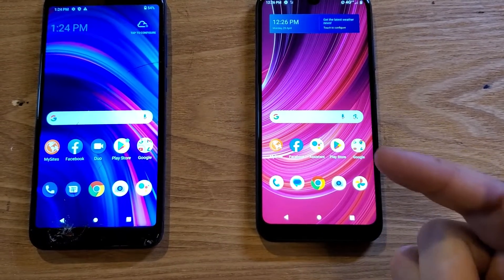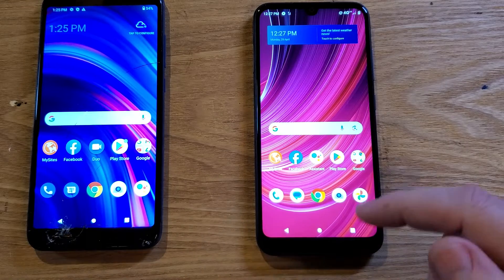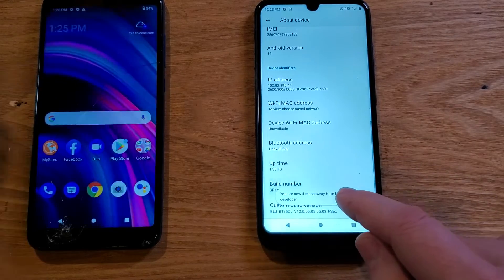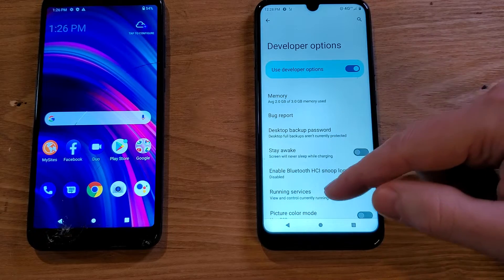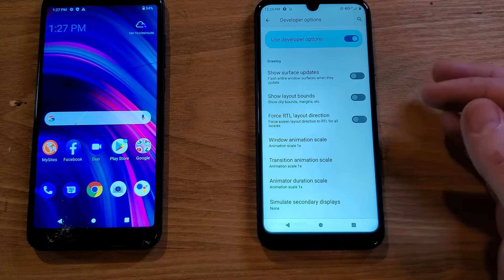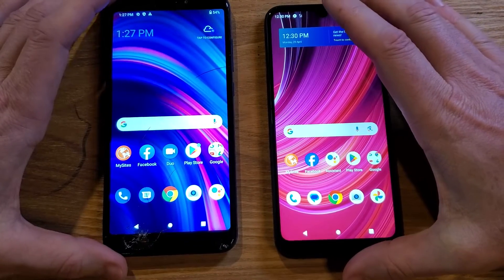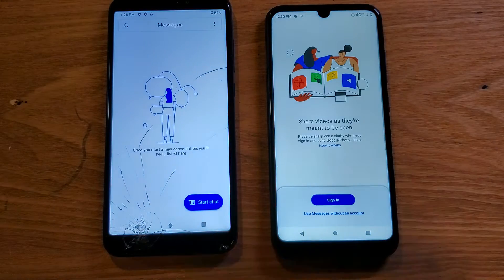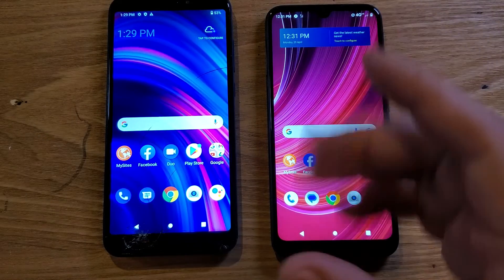BLU View 4 - Make My BLU View Phone Run Faster - Tested and This Really Works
This really works. Watch this video to see how to easily change a few settings inside of developer mode (IT IS SUPER EASY!!!) and you can see - with real examples in this video how much faster this BLU View 4 runs.

Change THESE Settings to Make Your BLU View 4 Run Faster

Hey, IS YOUR PHONE CASE UGLY??